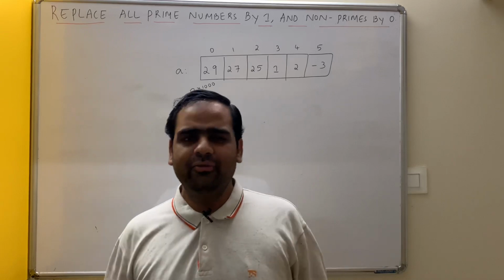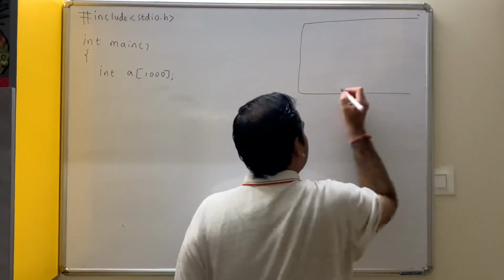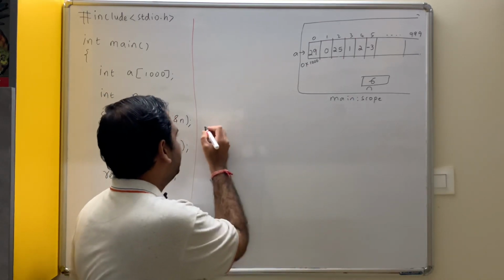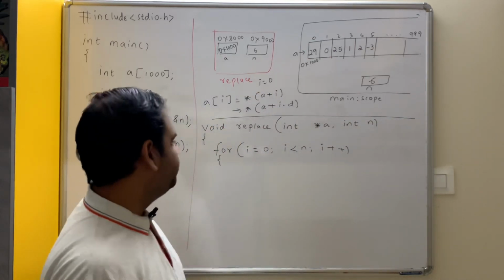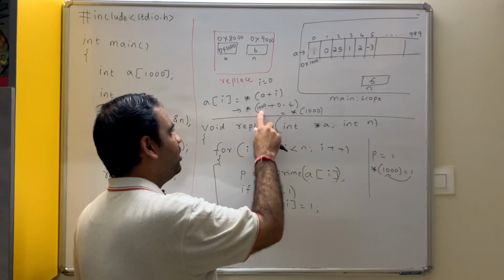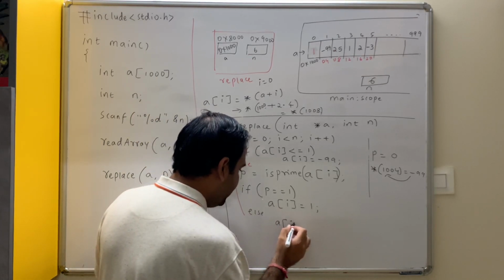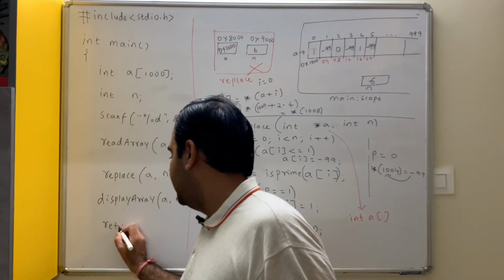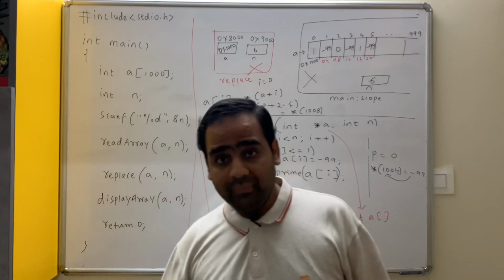Replace every prime in an array by one and non prime by zero